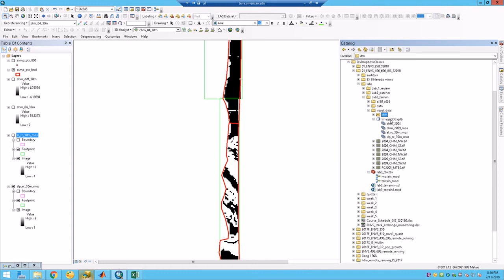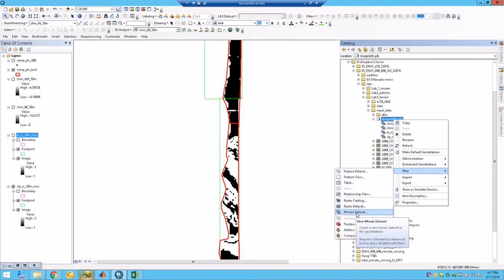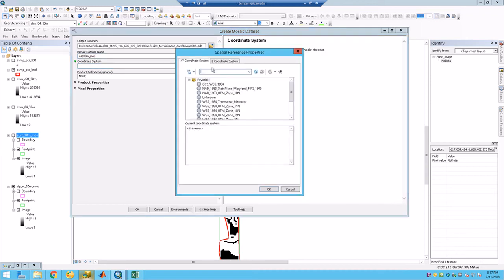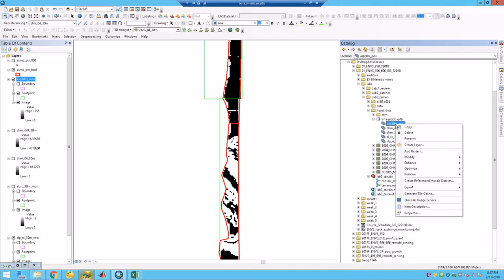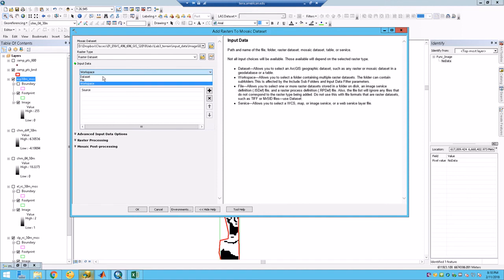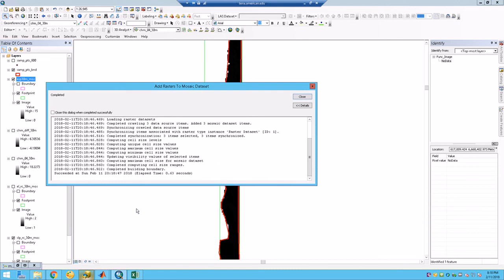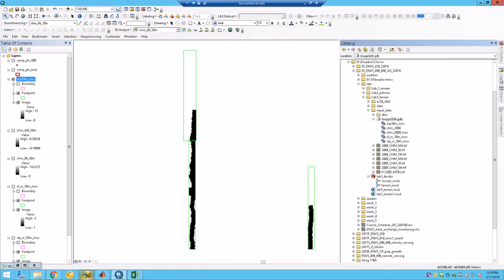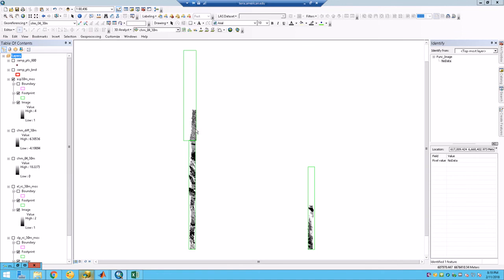Raster Mosaics 1 Step By Step